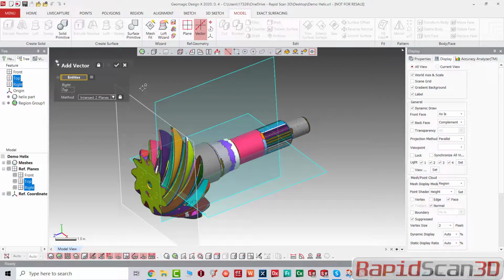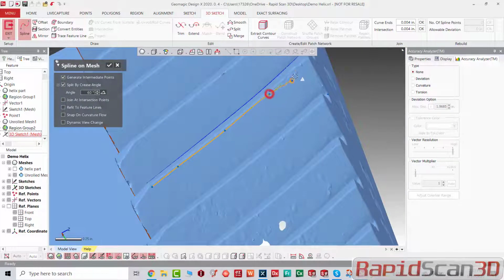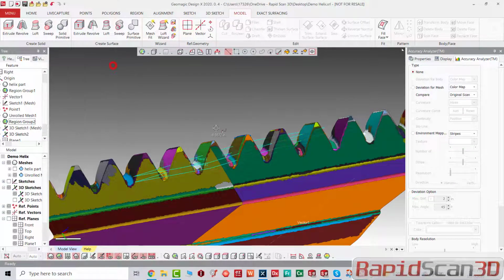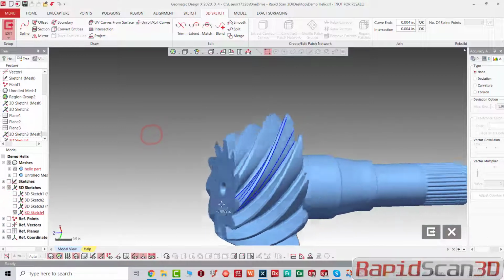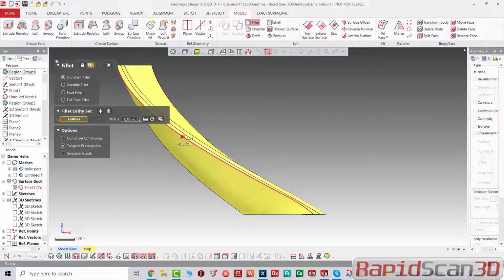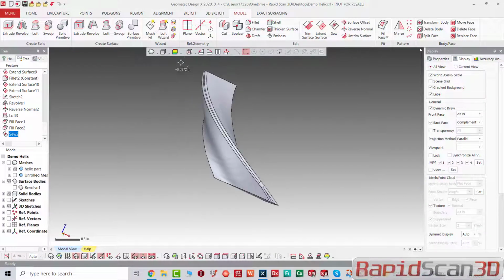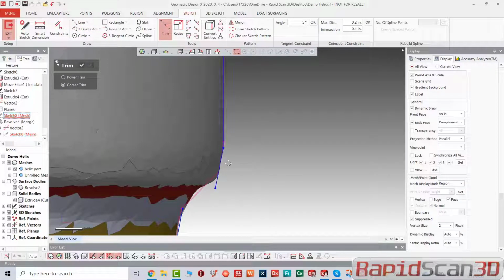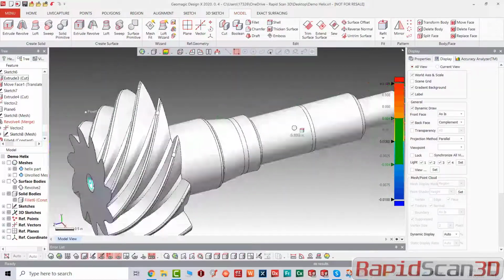Geomagic Design X Helix 3D Unroll and Roll Curves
Geomagic Design X Helix 3D Unroll and Roll Curves.  Follow along with Hayati Dirim our Application Engineer as we work through the process of utilizing he Helix 3D Unroll and Roll Curves commands.

Rapid Scan 3D is an innovated company that specializes in 3D metrology technology, providing manufactures the best hardware and software for designing and improving products. Our line of 3D scanning hardware provides clients the highest quality 3D data collection while our software delivers best in class inspection and reverse engineering tools. Rapid Scan 3D clients vary from aerospace, automotive, consumer products, medical, heritage preservation and art and Education.

Our dedication and strong partnership with our clients help us to provide new and exciting technology year after year. The Rapid Scan 3D team offers a consultative approach when it comes to our customers’ needs and will suggest the right solution for their application. We work with clients all over the United States, Canada, Mexico and overseas providing essential tools to improve our clients’ workflow, while developing a better quality product and getting it to the market faster.